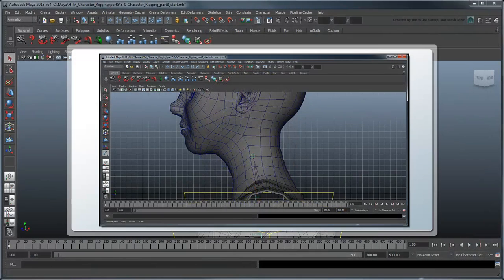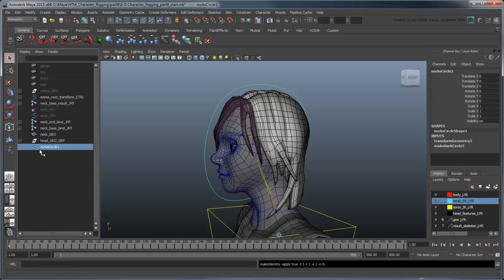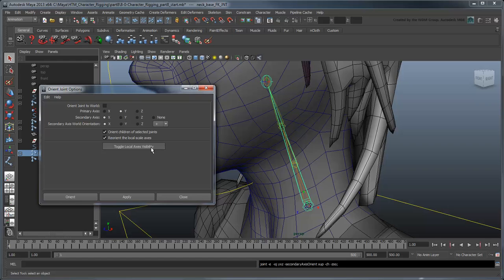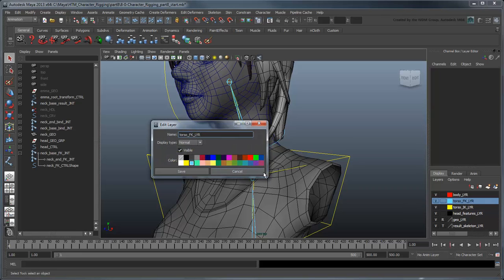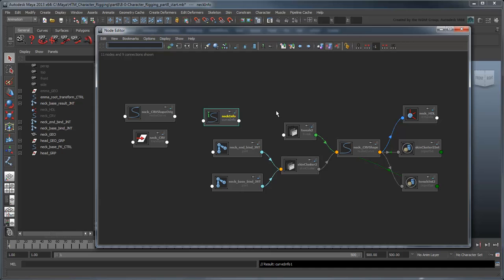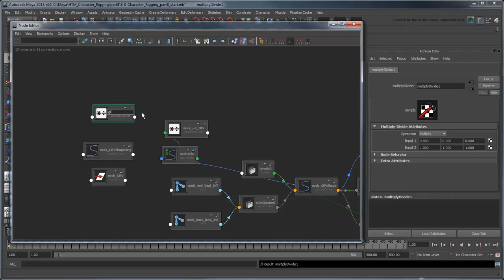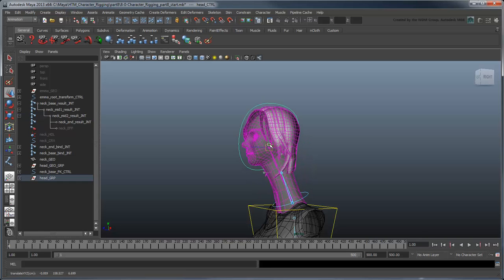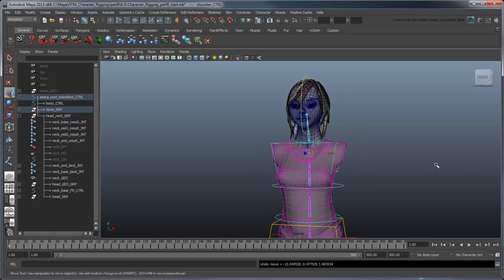Creating a Character Rig - Part 8: Neck controls and squash/stretch (Advanced)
(Note: Due to the custom nature of this rig, it's really ideal for film / tv / animation.  For a rig more optimized for video games, go here instead This movie shows you how to create head and neck controls and allow the neck to squash and stretch.

Level: Intermediate
Recorded in: Maya 2013